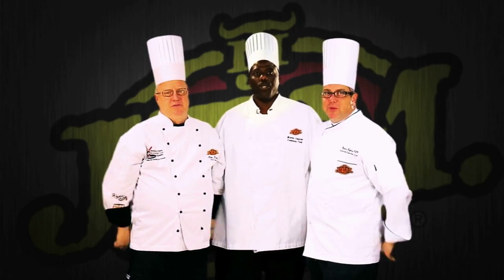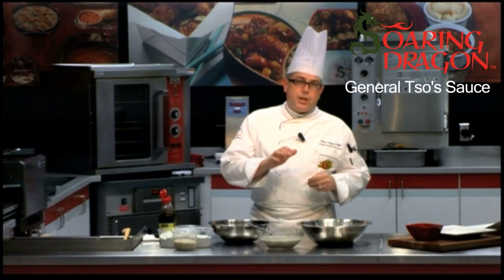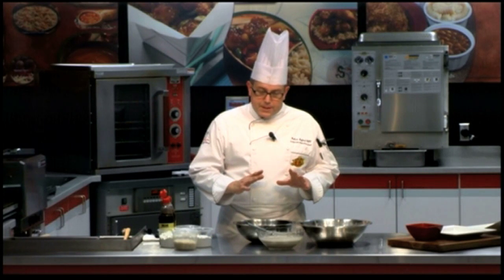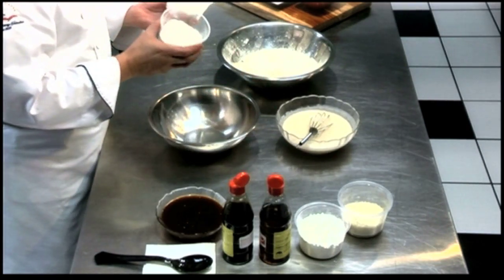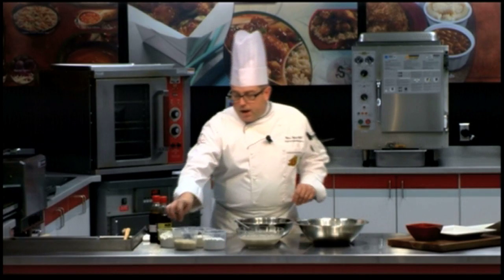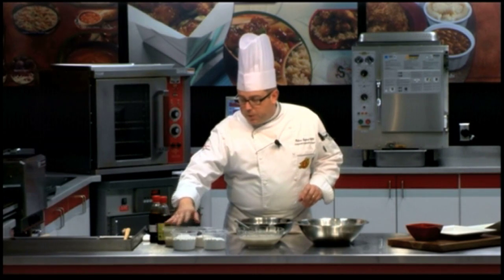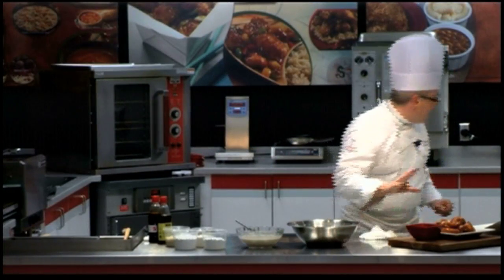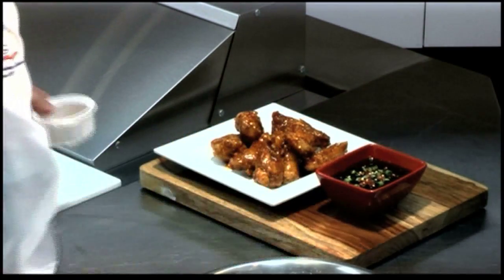General Tso's Wings Recipe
Chef Rob Lafond, of JTM Food Group, creates the recipe for General Tso's wings using JTM's General Tso's Sauce.